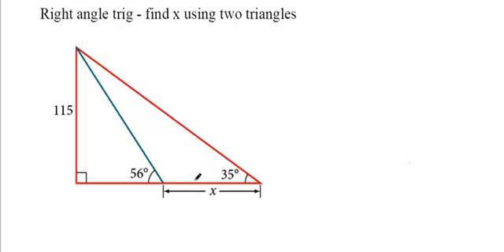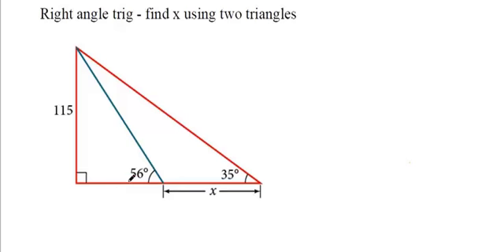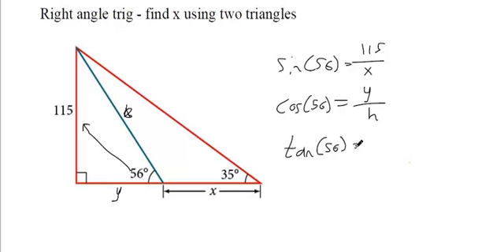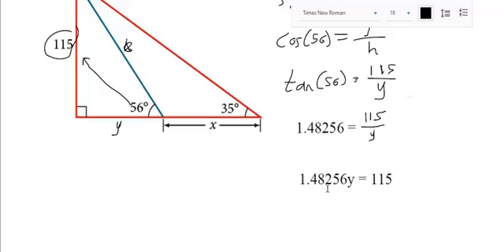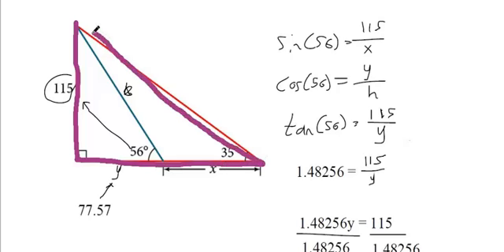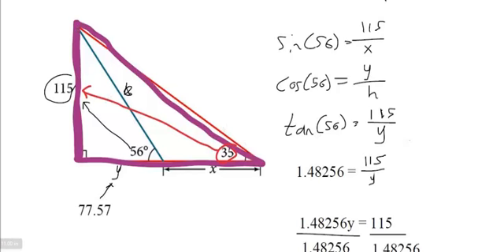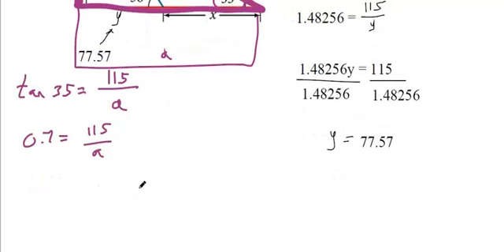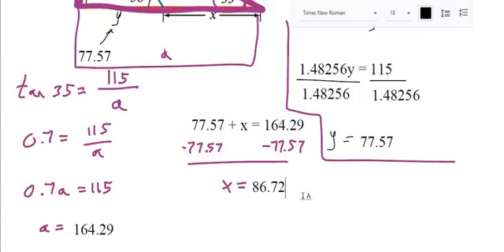Right angle trig find x using two triangles